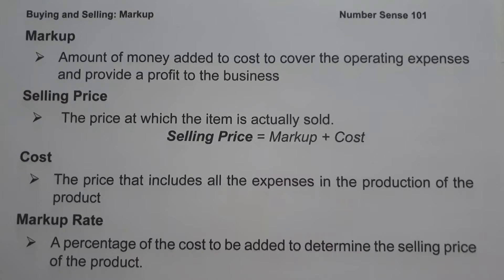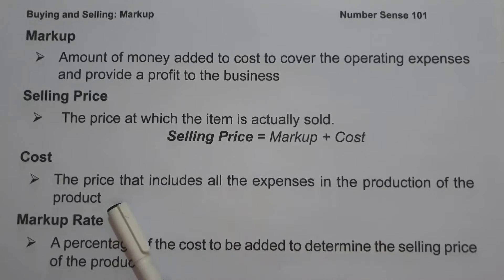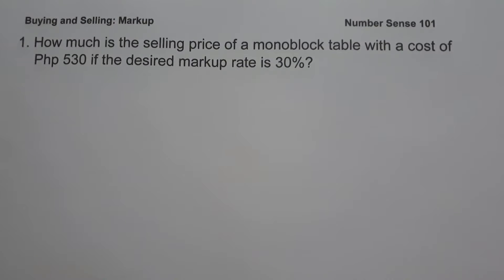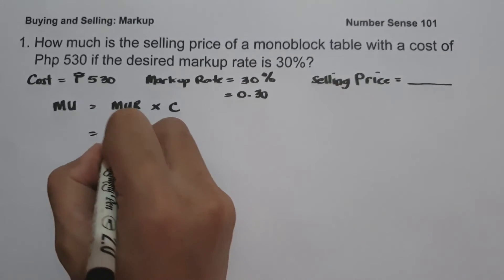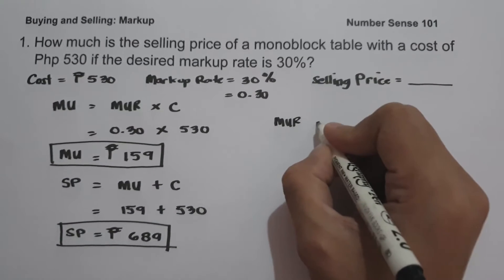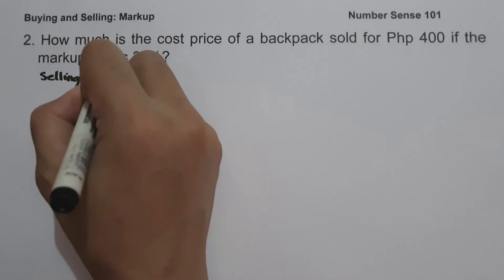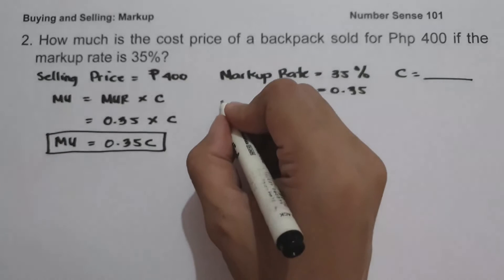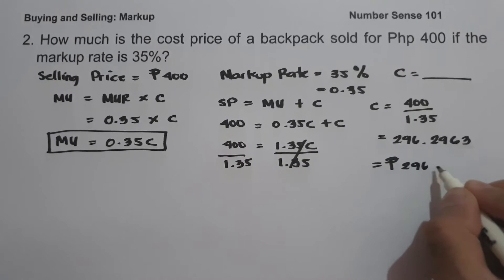Markup | Business Mathematics